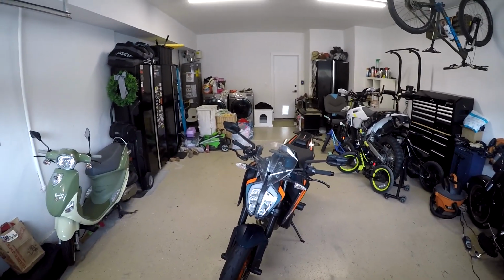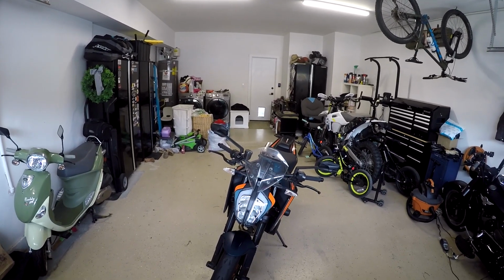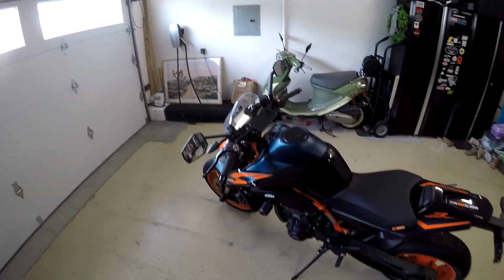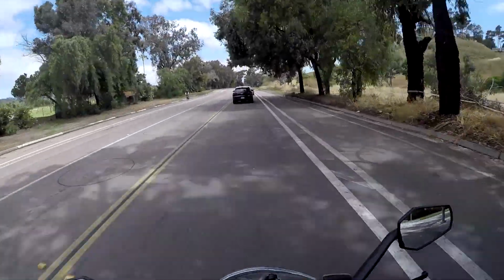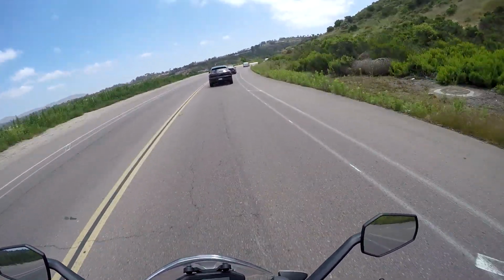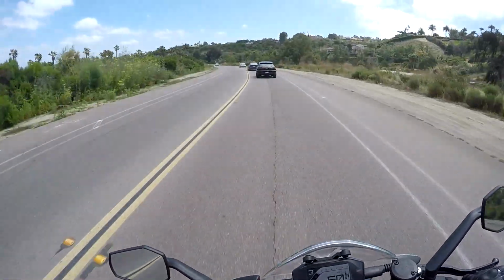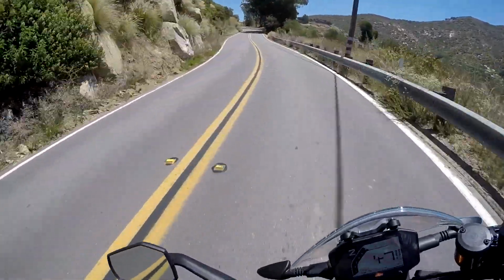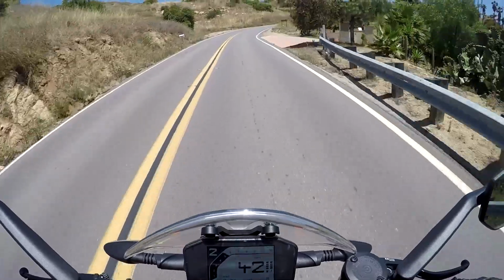KTM 890 power parts wind screen quick review and insta 360 disappointment.